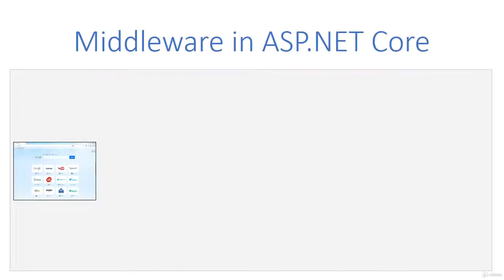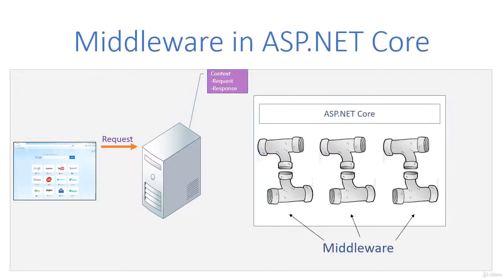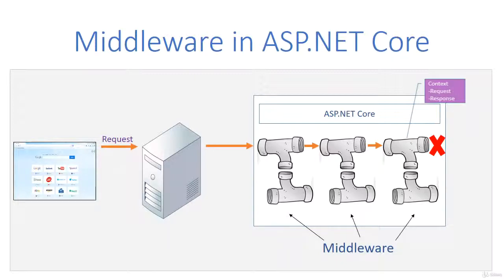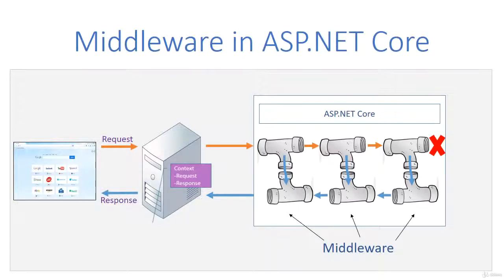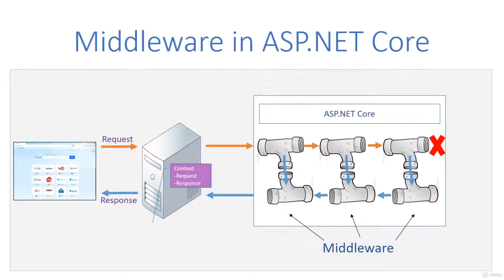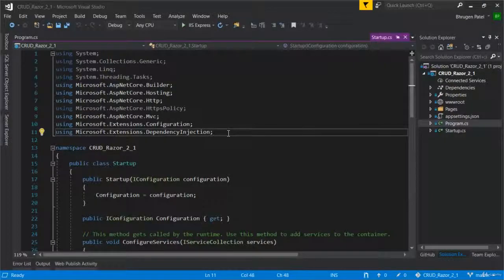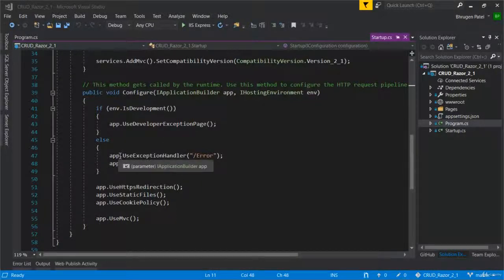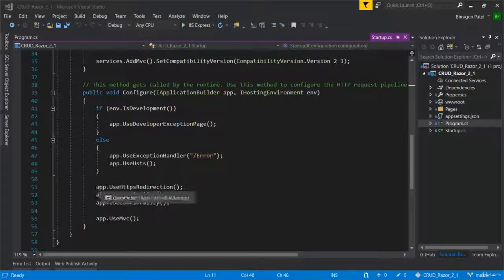MiddleWare in ASP NET Core